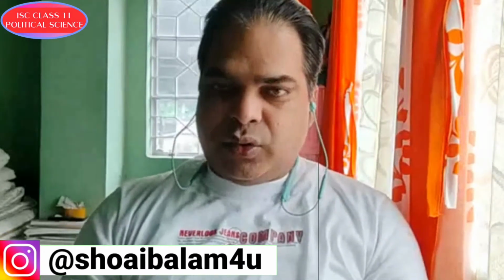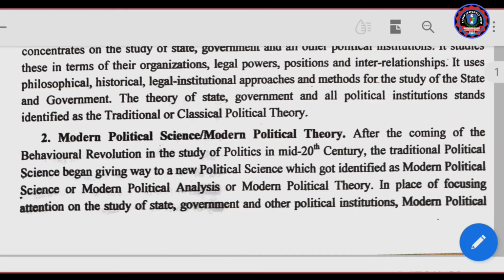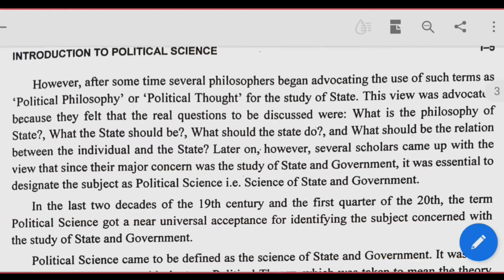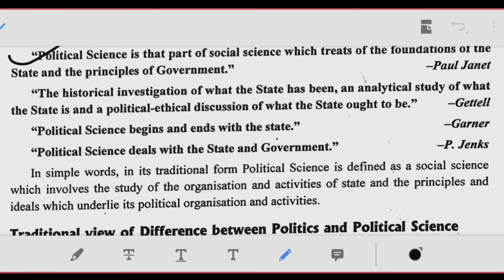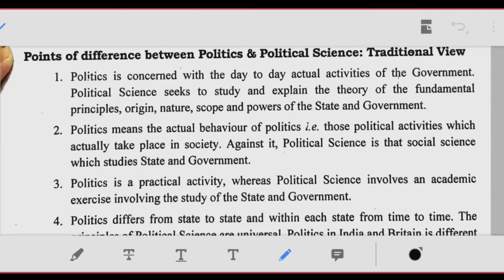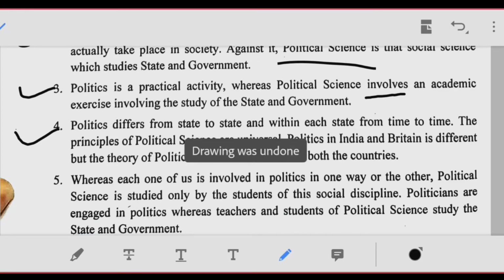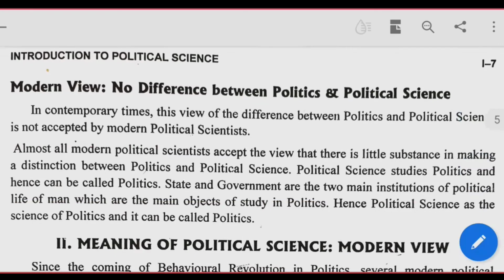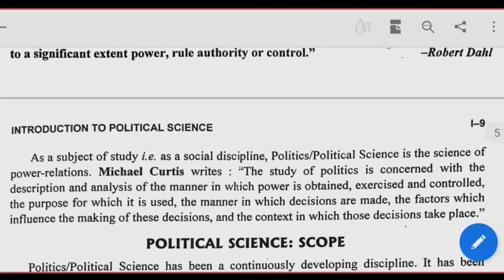INTRODUCTION TO POLITICAL SCIENCE || CHAPTER 1 || ISC CLASS 11 POLITICAL SCIENCE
1.Meaning of Political Science
2.Definition of Political Science
3.Traditional view of Difference between Politics and Political Science
4.Modern Definition of Political Science